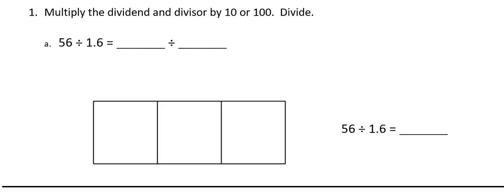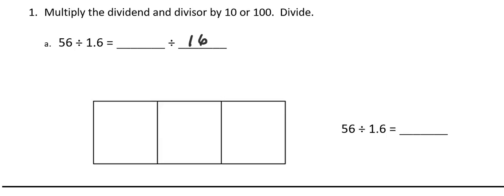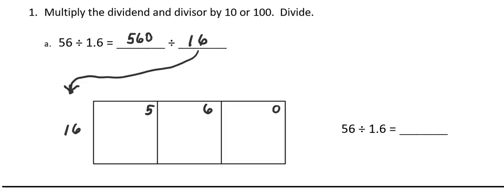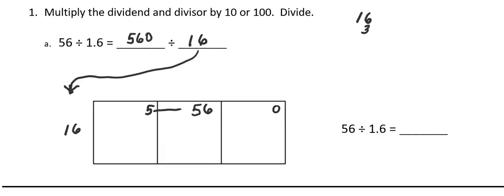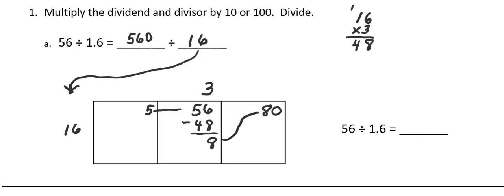Review M2 Topic G